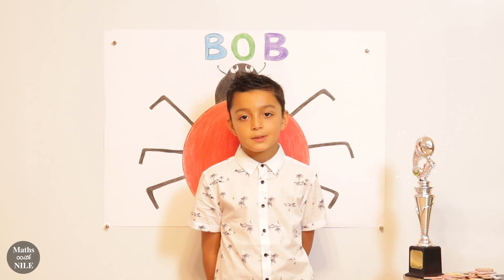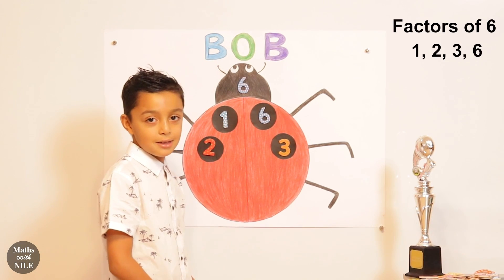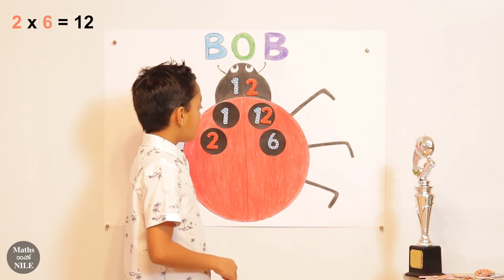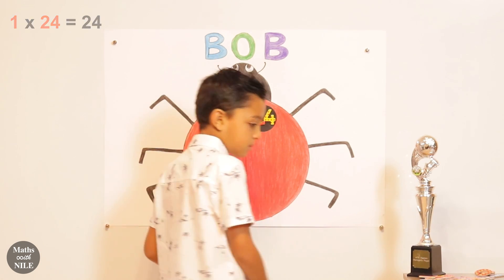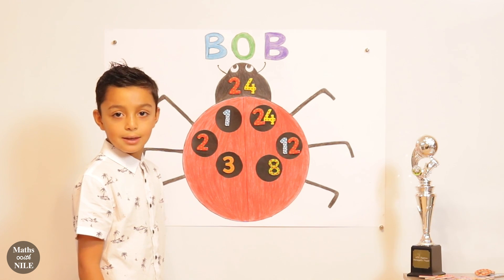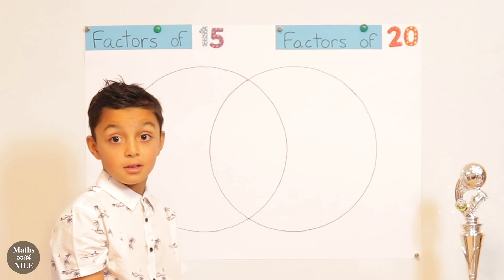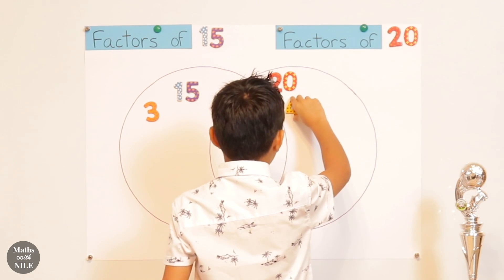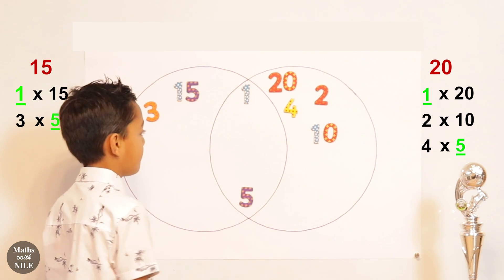Factors | Factors of numbers | Maths with Nile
Nile finds factors of numbers. He explains what factors are and finds factor pairs.. He also uses a Venn diagram to show  common factors of numbers.